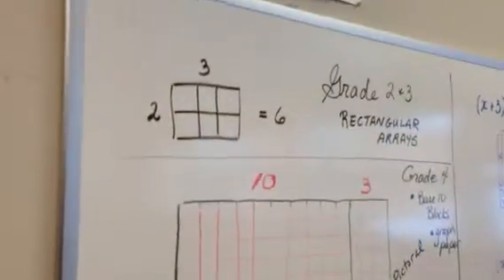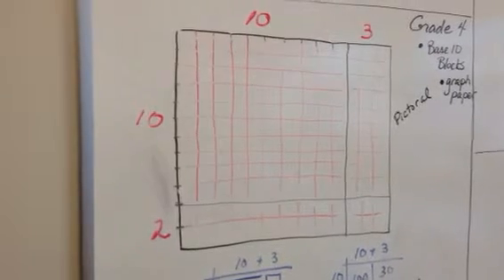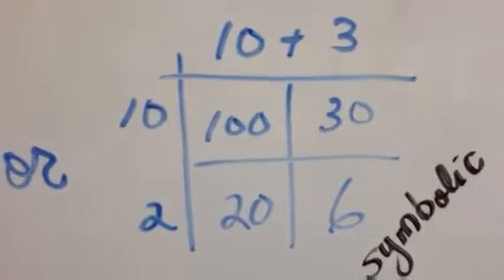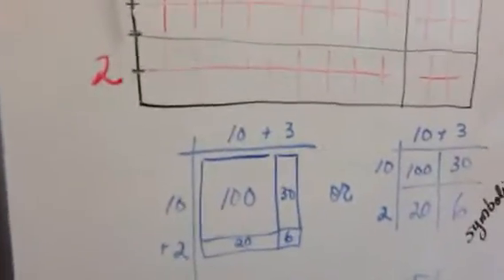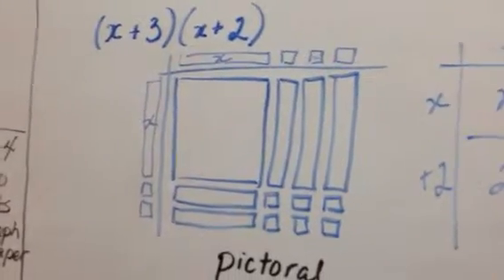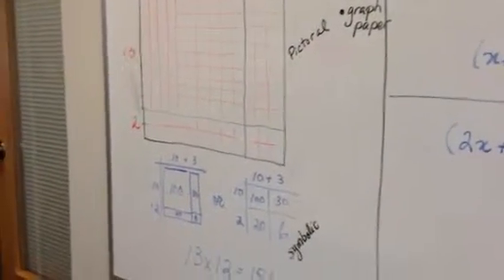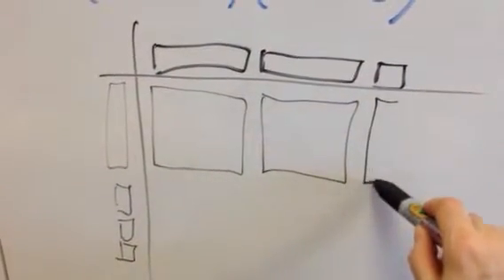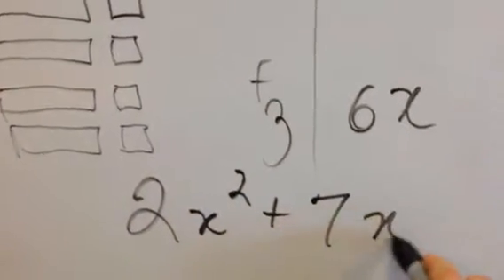Rectangular arrays and grid multiplication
A detailed discussion of connections between elementary multiplication and junior high multiplication of two binomials.